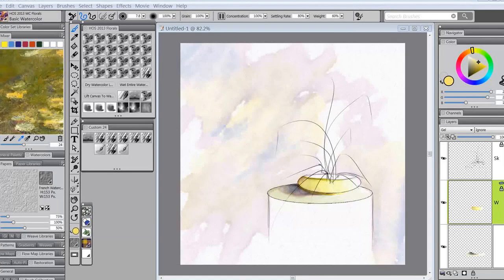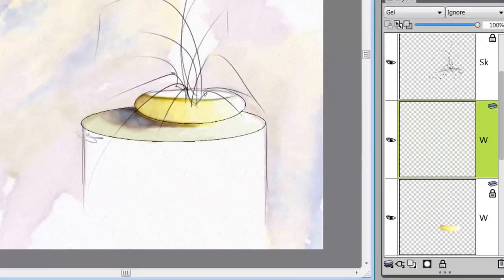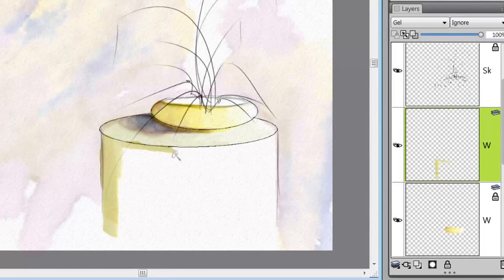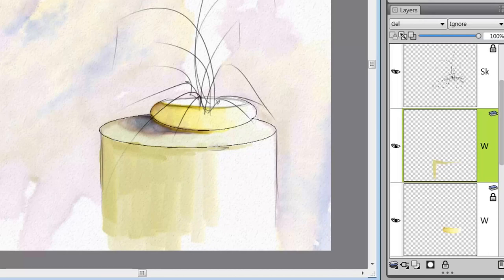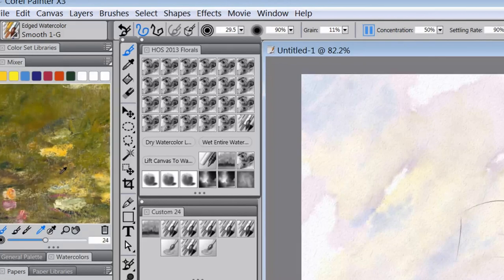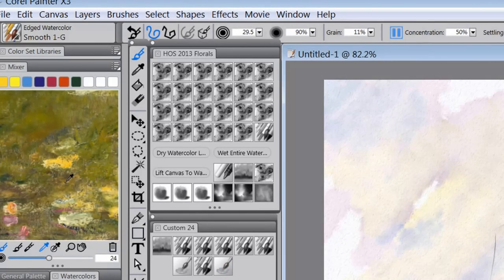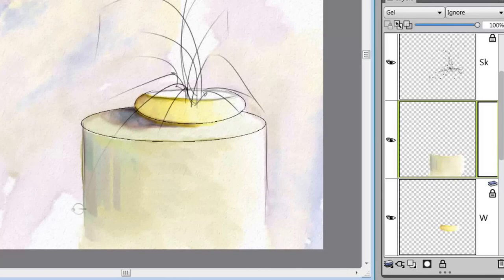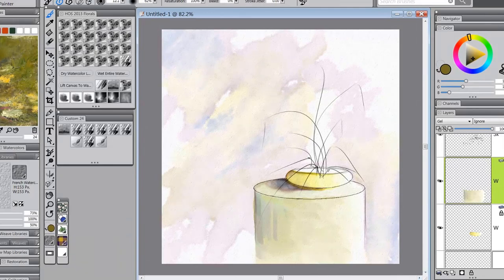6-HOS 2013 Florals - Second Layer Mask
Video 6 out of 10 using my new brush category called HOS 2013 Florals.  In this video I use Basic Watercolor and Basic Watercolor 2 variants and create a layer mask.  Also use the Channel Painter variant on the layer mask. Brushes and Papers used in this painting are available for free at my Blog, Skip Allen Paints. Enjoy